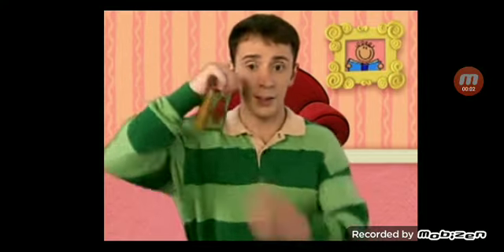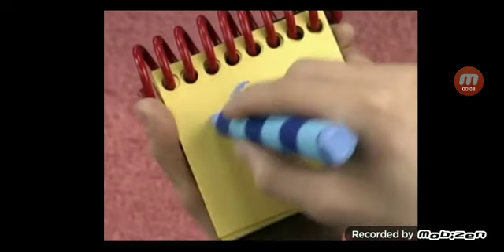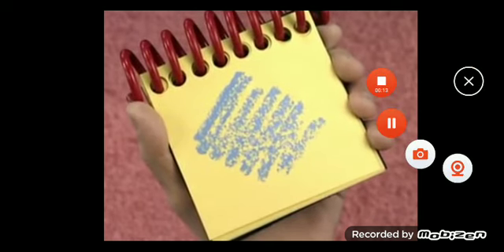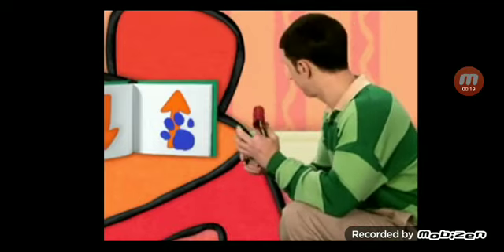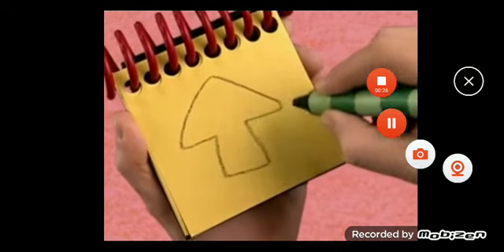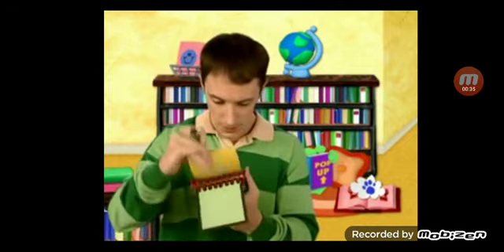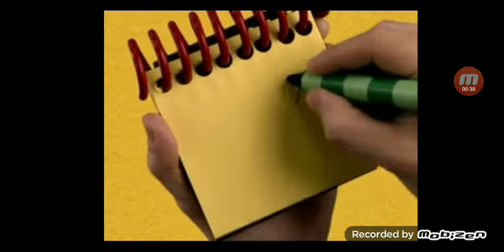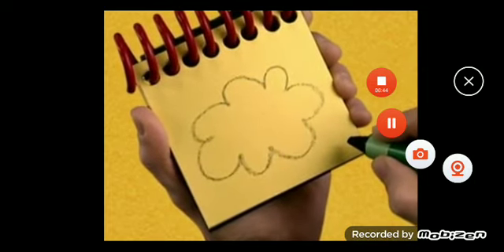Blue's Clues - 3 Clues From Blue's Book Nook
A description isn't available for this video